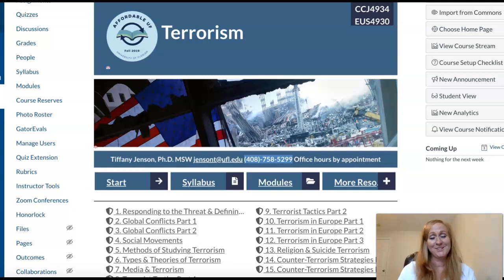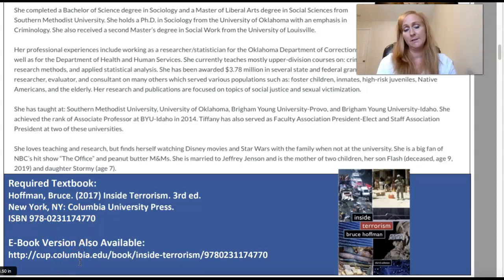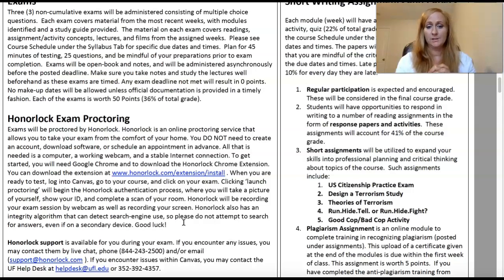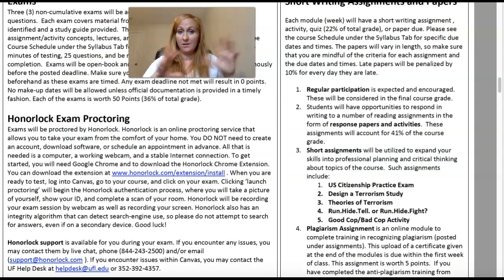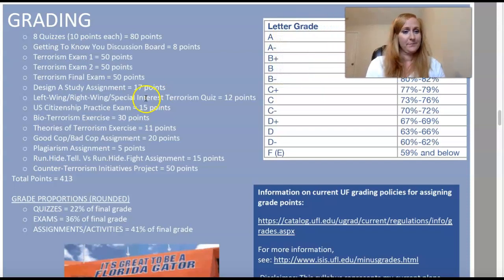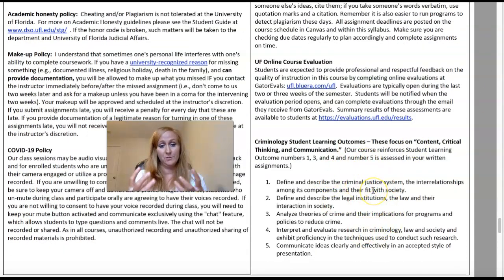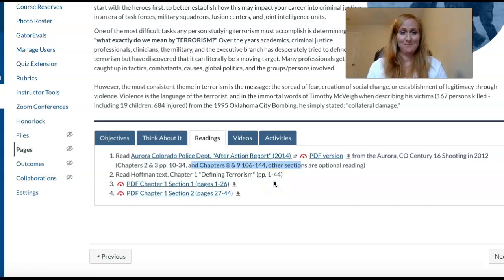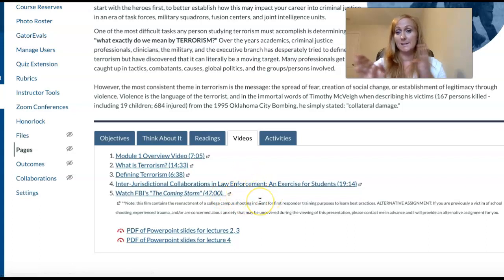CCJ4934 Terrorism Fall 2020 Syllabus and Canvas Overview